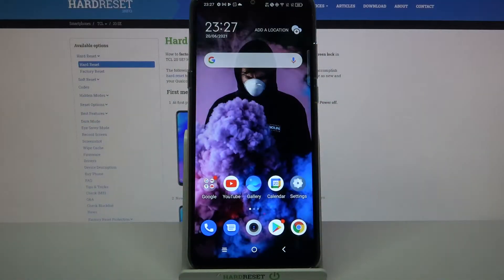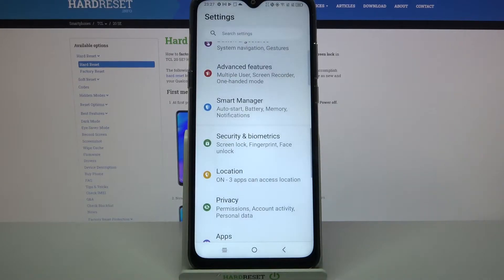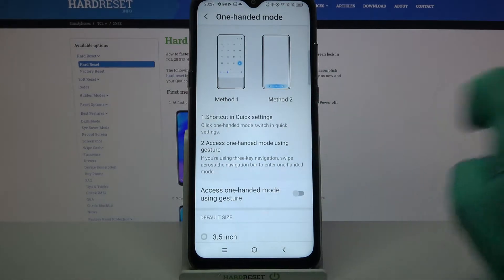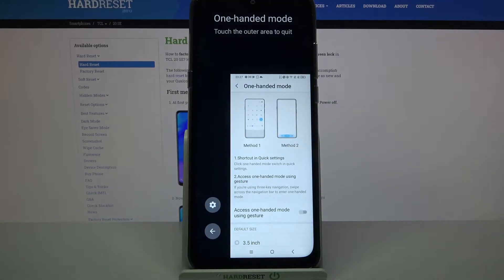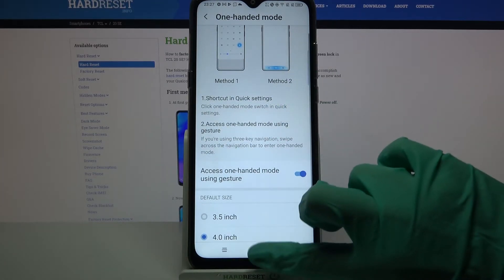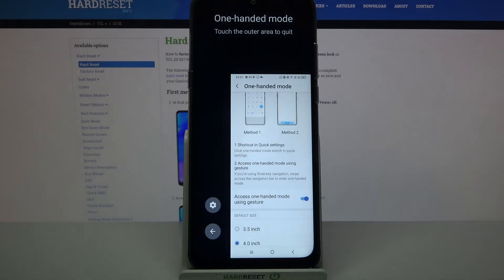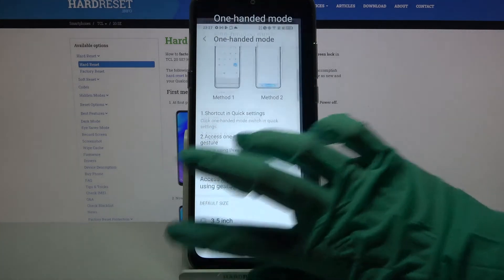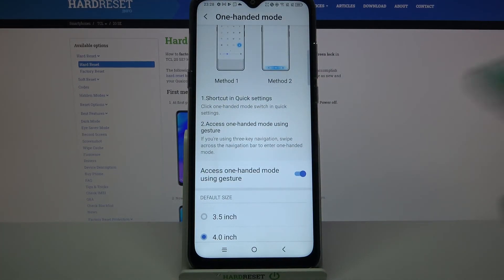TCL 20 SE – How to Turn On & Use One-Handed Mode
Did you know that your phone can be operated with just one hand? Yes, this is true. In our new video above, we will show you how to activate the desired mode in order to perform all actions on the gadget with only one hand. The main thing is to remember that with us everything is really easy!

How to Turn On One-Handed Mode on TCL 20 SE? How to Use TCL 20 SE with One Hand? How to Disable One-Handed Option TCL 20 SE? How to Use One Hand Mode on TCL 20 SE? What is the One-Handed Option? How to Manage TCL 20 SE Accessibility Settings?